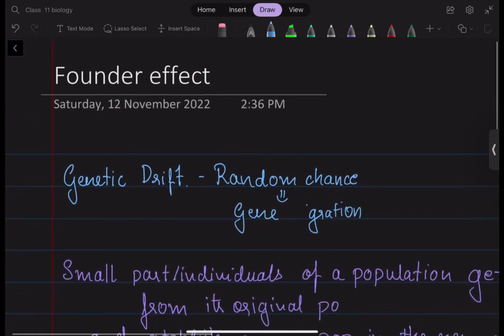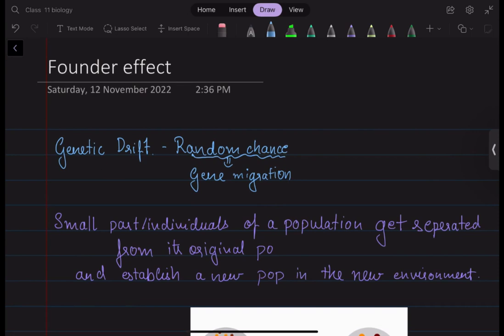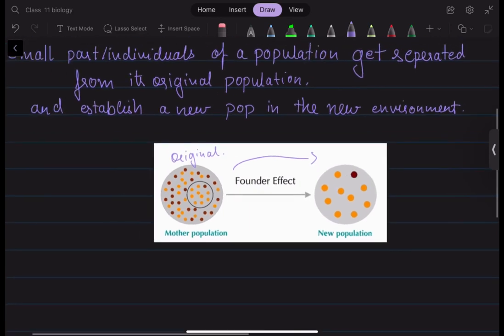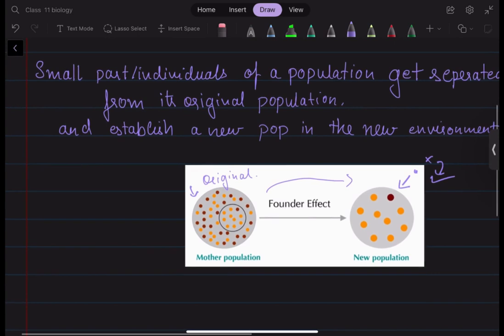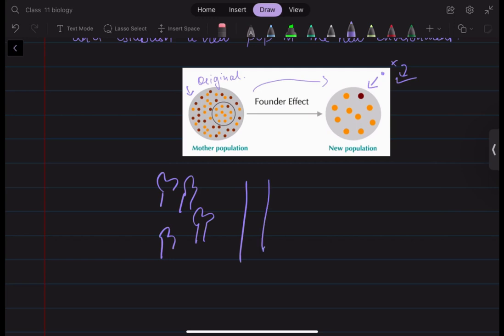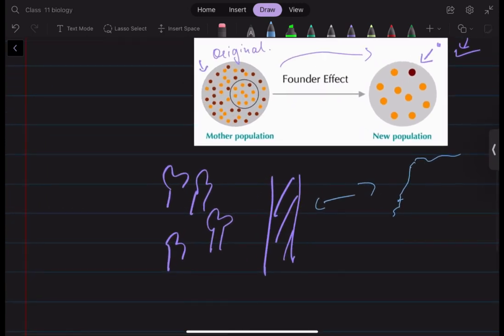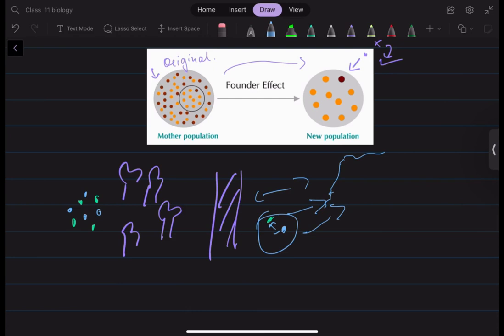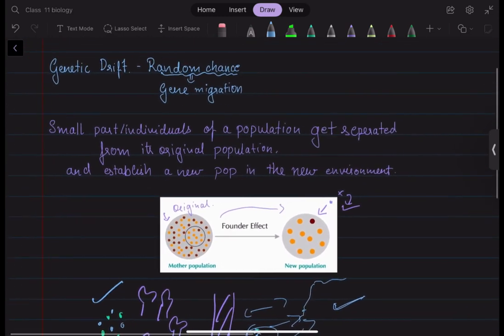Founder Effect | Evolution | NEET, CBSE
We present to you the video lecture on Evolution. 👨🏻‍🎓

Origin of Life, Evolution, Adaptive Radiation, Biological Evolution, Hardy Weinberg Principle, Founder Effect, Bottleneck Effect, Geological Periods